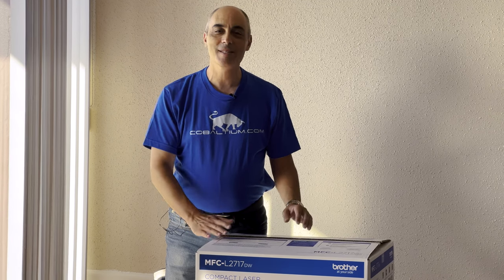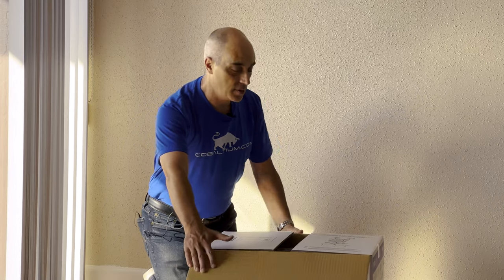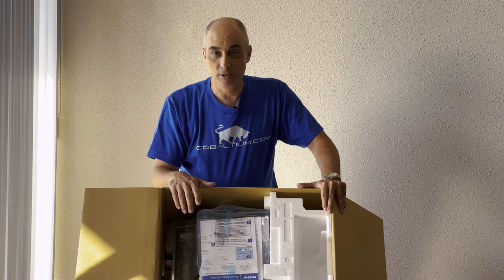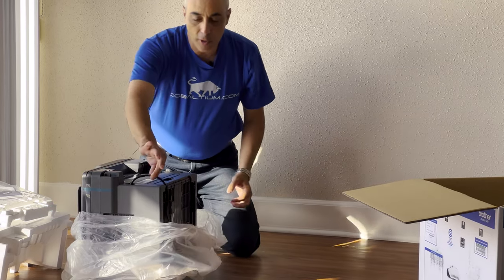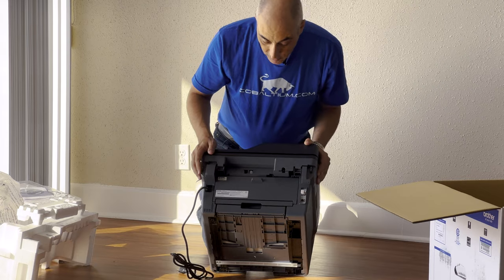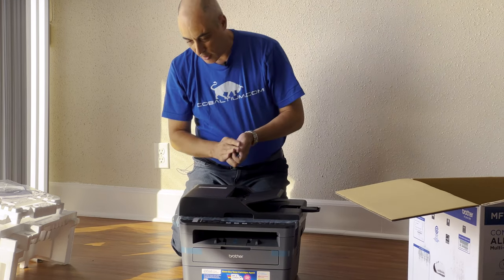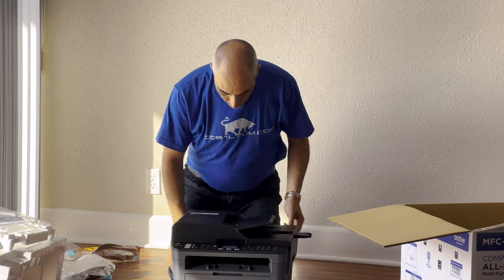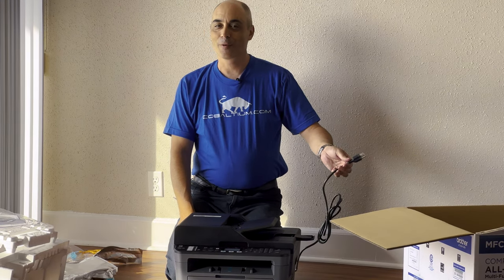Brother MFC L-2717DW Printer Copier Scanner and Fax.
Bob Pellerin (CTOBOB) unboxes a Brother MFC L-2717DW Printer / Copier / Scanner / Fax. If you're looking for an inexpensive all-in-one machine, this may be the one to get!

SPECS
RAM: 64MB
LCD: 16 characters x 2 lines
Power: 420W (Printing)
Copy: 440W
Noise: 48 dB

Automatic Document Feeder (ADF):   Holds 50 sheets
Paper Tray: 250 sheets
Output tray: 100 sheets

2-Sides Print and Scan

Print
Resolutions: 600x600 dpi. HQ (2400x600 dpi), 1200x1200 dpi
36 pages/minute 1-sides
17 pages/minute 2-sides

Scan:
B&W (10 bit) and Color (30 bit)
Resolution:
200 x 1200 dpi (from Scanner Glass)
600 x 600 dpi (from ADF)

Ports
USB
LAN
WiFi (802.11 g/n)
NFC

What we didn't like:
The installation can be a pain and you may need a USB cable for the initial setup. They don't include one!